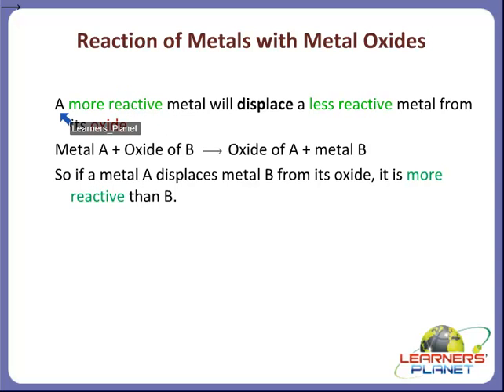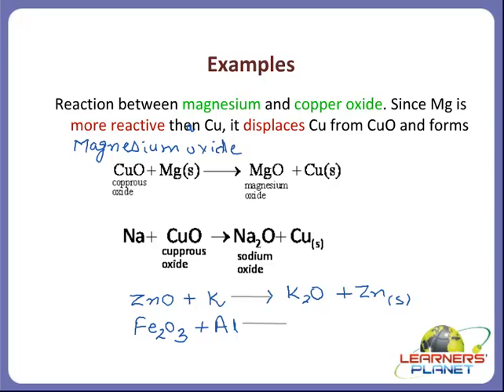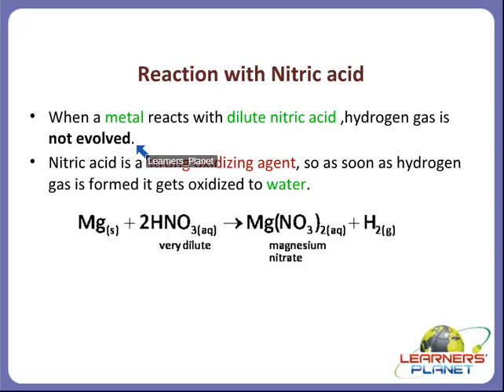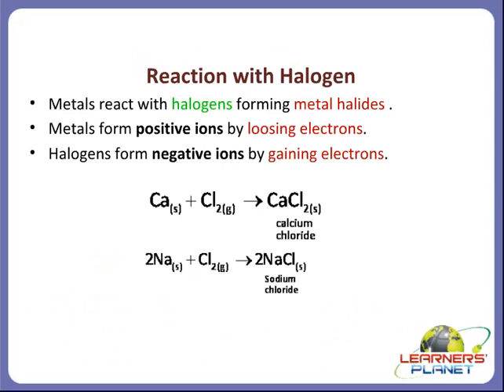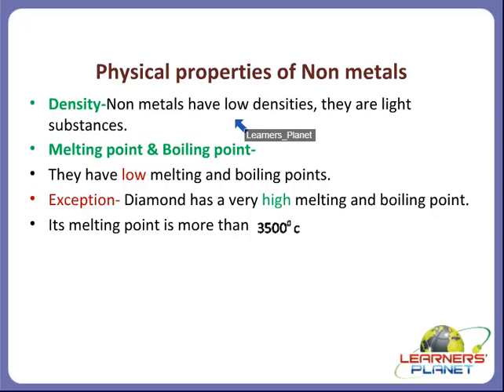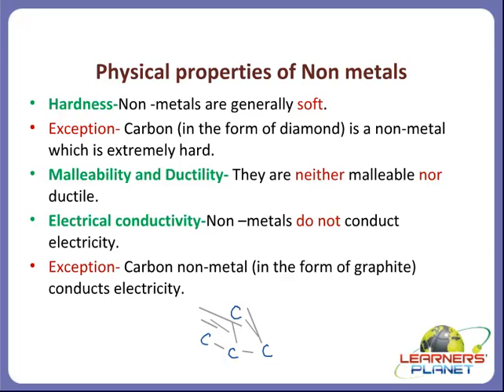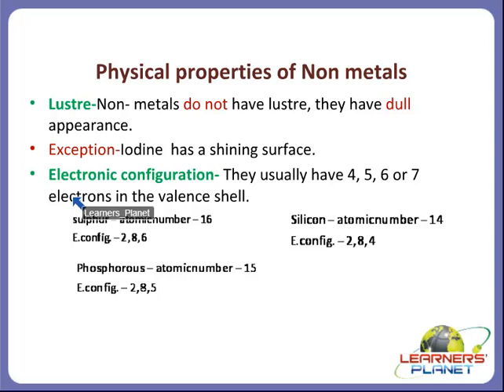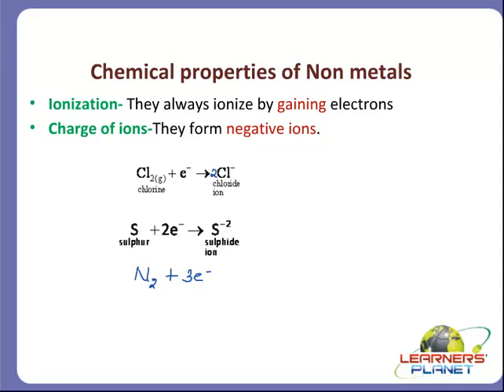Chemistry Metals and Non Metals video notes session 4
In this session teacher has discussed about - Metals and Non-metals. Reaction of metals with metal oxides, Reaction of metals with acids, Reaction with nitric acid, Reaction with halogen, Physical properties of non-metals.